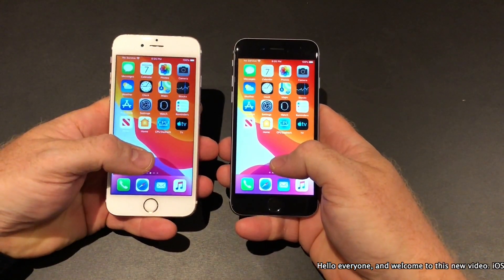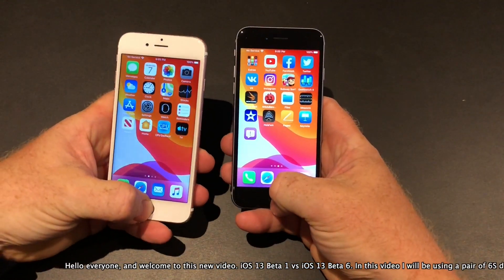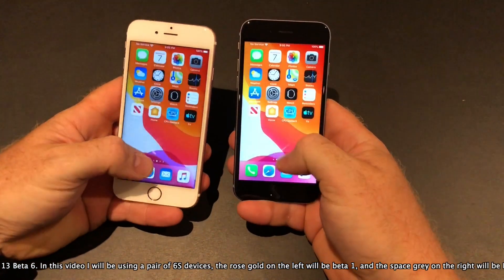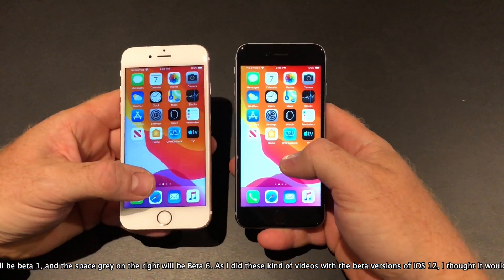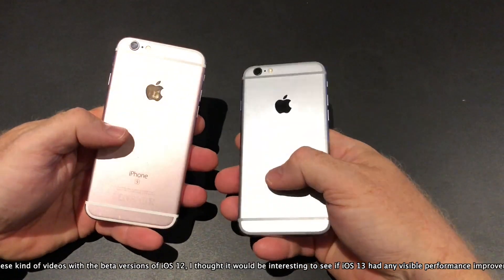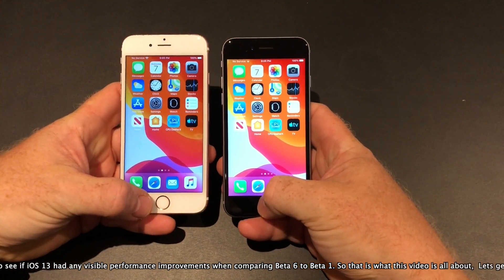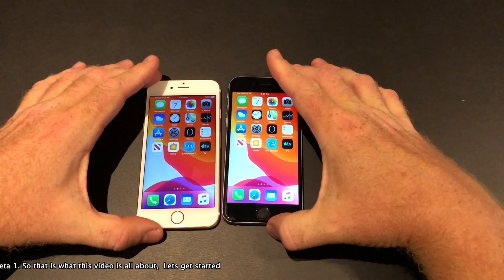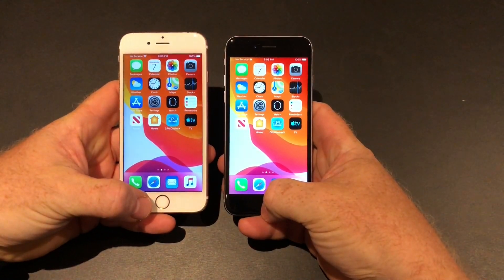iOS 13 Beta Battle : Beta 1 vs Beta 6. Any progress made?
We have now reached Beta 6 of iOS 13. You would think that a lot
of progress has been made since Beta 1. On this channel we look
performance improvements so it is now time to compare
iOS 13 Beta 1 vs iOS 13 Beta 6 and see if it has improved in terms
of UI smoothness, App launching, and benchmarking.

Track 01 : Virtual Trip by Niwel

Niwel is a french music producer.